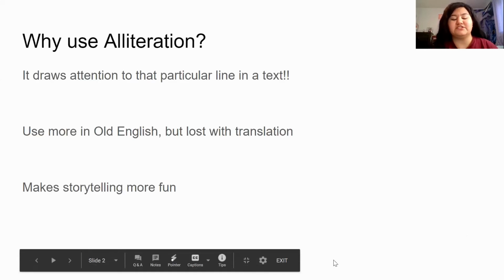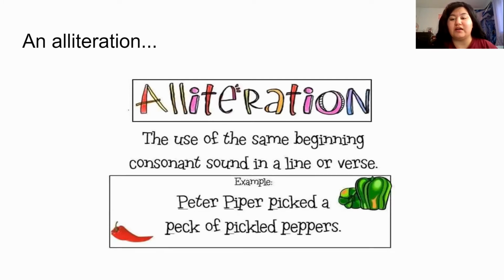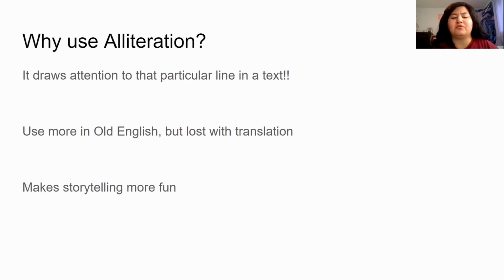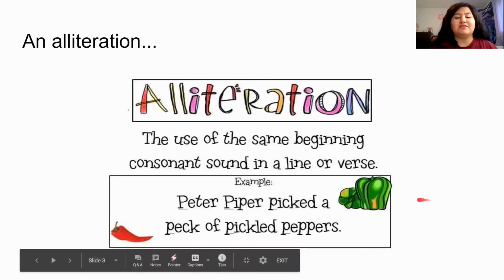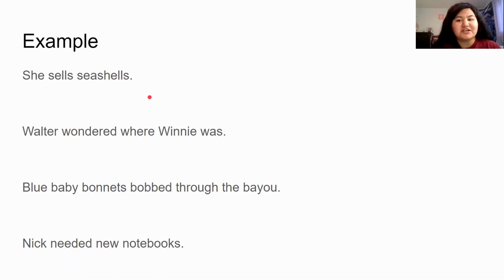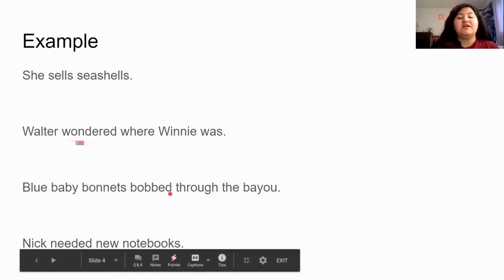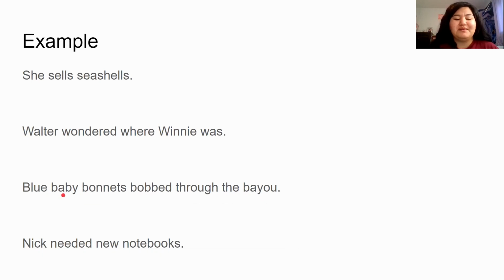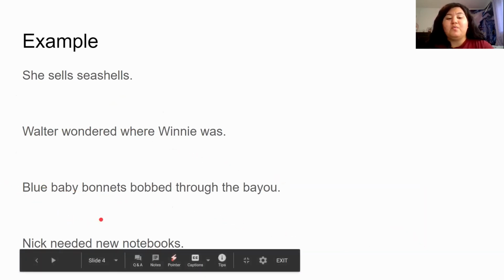English Support: Alliteration #1